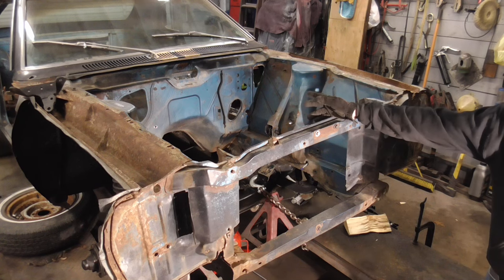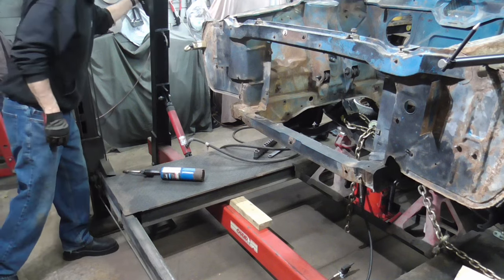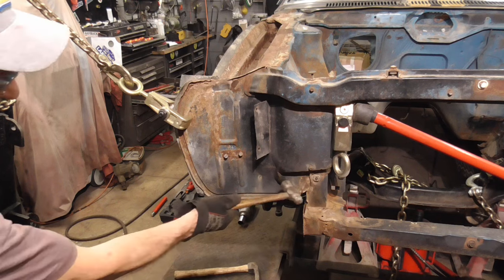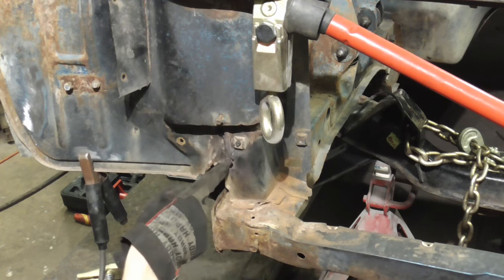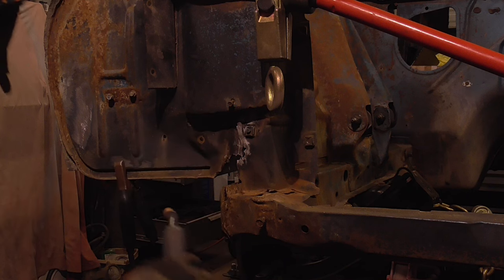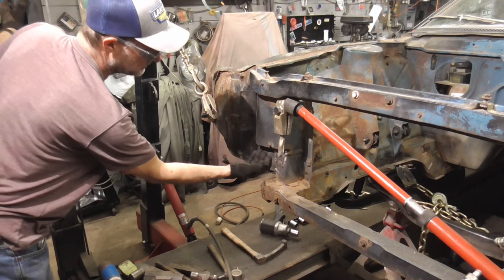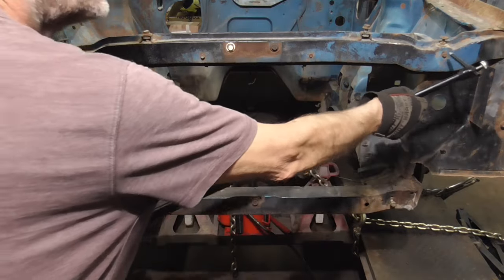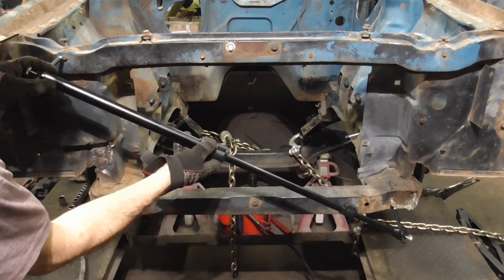How to Square Up a Core Support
It's important to square up the core support before bolting on fenders and other parts.  This video shows how, using an affordable frame machine and porta power.  More info below:
💥  Frame Machine - Champ 10 Ton L Dozer Frame Straightener (no longer available).  Similar model: Jackco Auto Body Frame Repair Straightener with 1.2 Ton Crane and Swivel Post
💥  Tram Gauge - Killer Tools ART90MINI Telescoping Tram gauge
💥  Chains and various pull clamps were purchased from EBAY
💥  Porta Power - 4 ton - Harbor Freight
💥  Welder - Miller Millermatic 90, 110v,  .023" wire, 80/20 mix gas